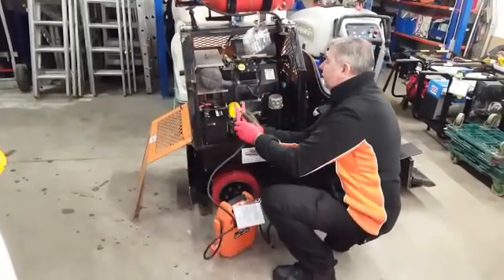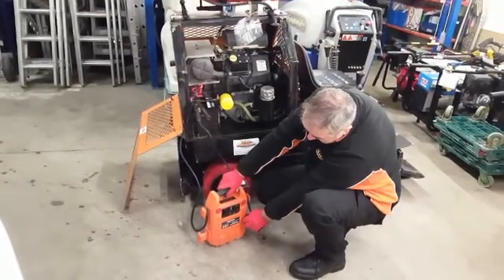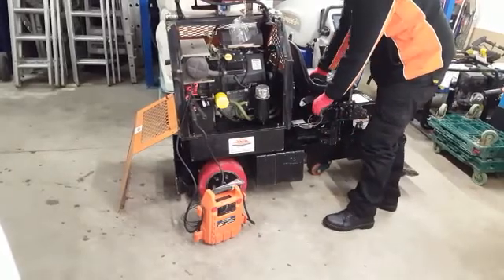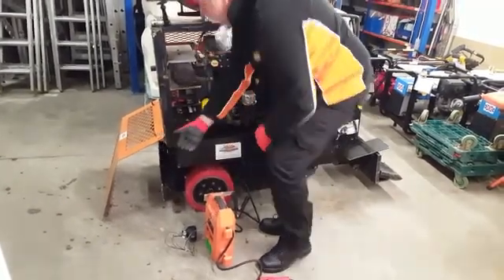ms600 ride on how to use jump pack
How to use the jump pack we supply with ms600 when the operator flattens the battery.